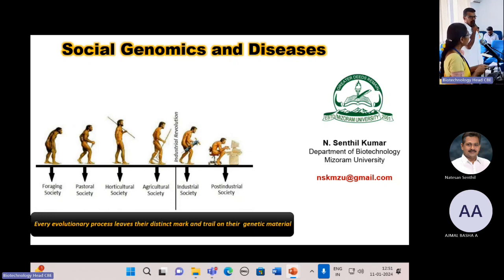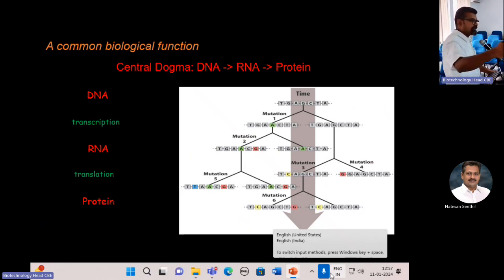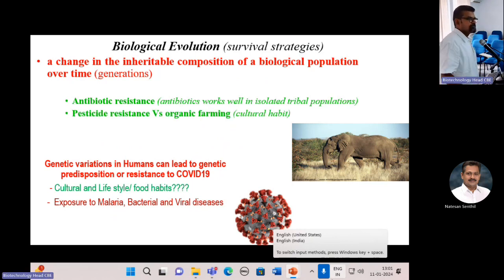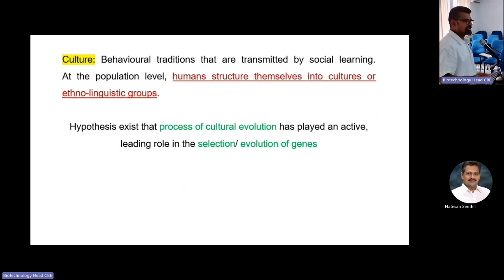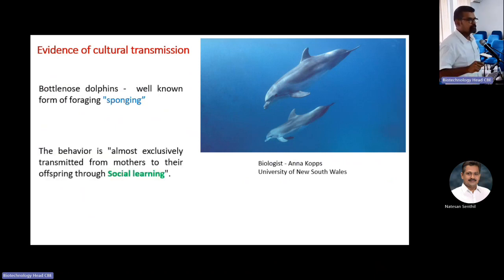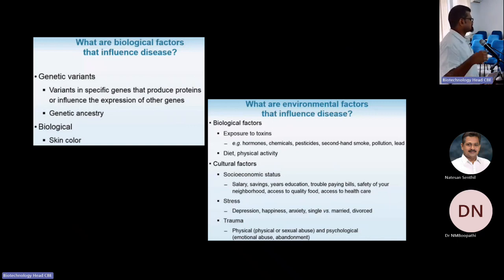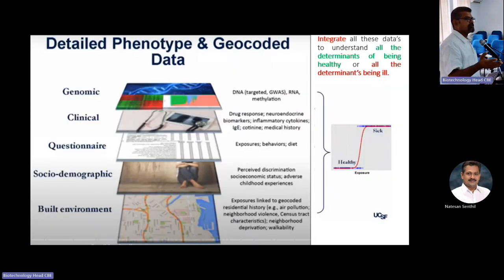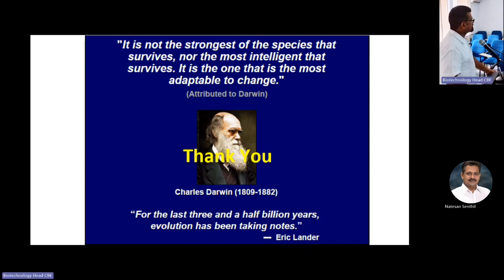Guest lecture - Social Genomics and Diseases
Sociogenomics, also known as social genomics, is the field of research that examines why and how different social factors and processes (e.g., social stress, conflict, isolation, attachment, etc.) affect the activity of the genome. Social genomics as a field is very young  and was spurred by the scientific understanding that the expression of genes to their gene products, though not the DNA sequence itself, is affected by the external environment. Social genomics researchers have thus examined the role of social factors (e.g. isolation, rejection) on the expression of individual genes, or more commonly, clusters of many genes
Epidemiological research has demonstrated that social factors including social isolation can have large effects on various diseases and all-cause mortality. Social genomics represents a plausible mechanism subserving this link between the social environment and disease risk. For example, individuals who have chronic social isolation have different transcriptome profiles for genes related to immune system factors including elevated expression of pro-inflammatory cytokine genes and depressed expression of anti-viral genes.